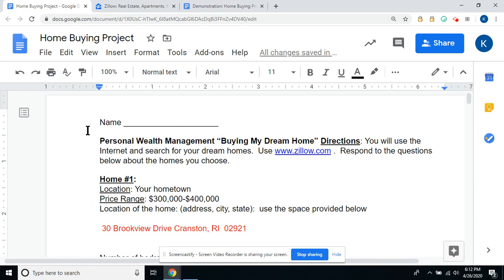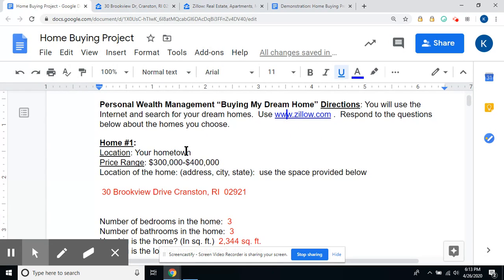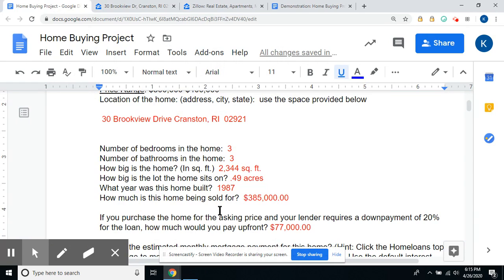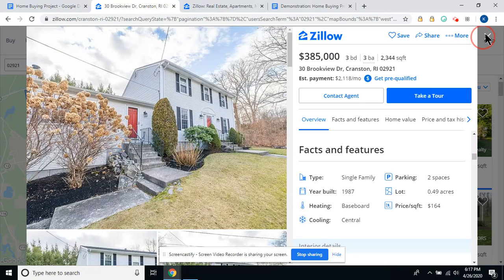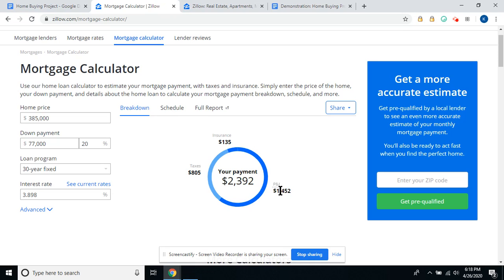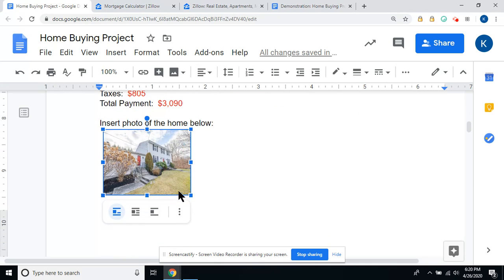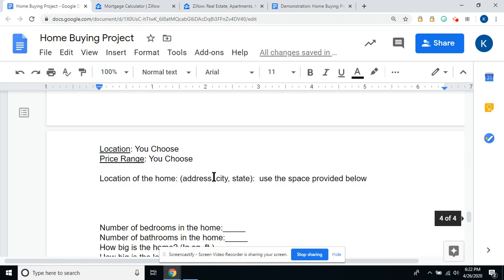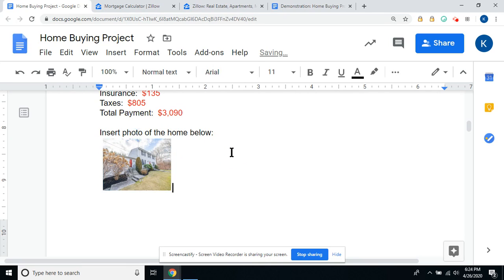2020 2021 PWM CCA Tutorial